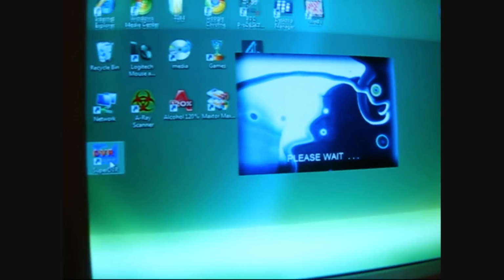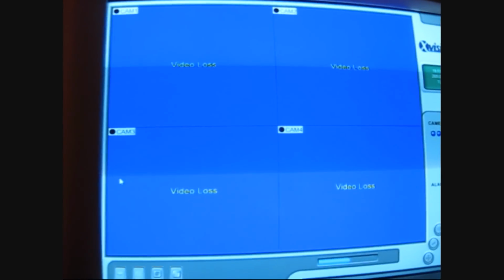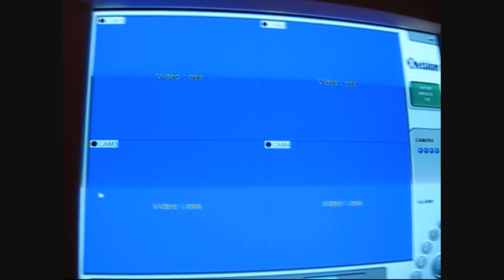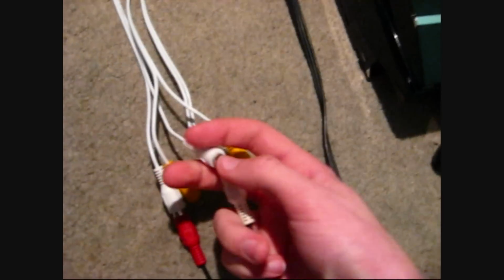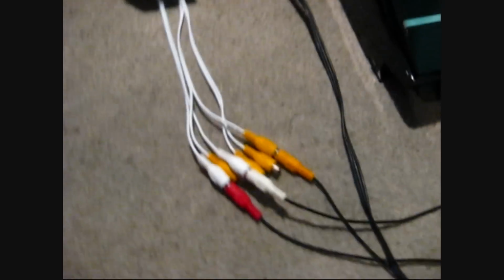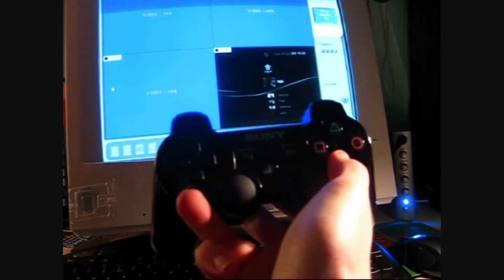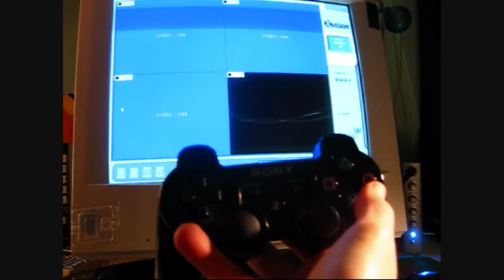HOW TO CONNECT YOUR PS3 TO YOUR PC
Found another way to do it thats much easier!!!
HD!!!
normal voice too!!!